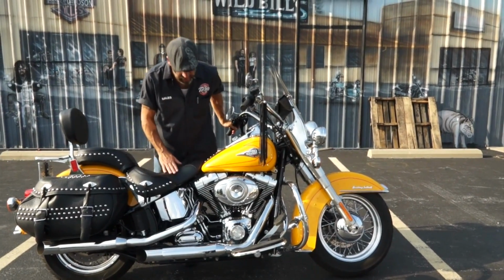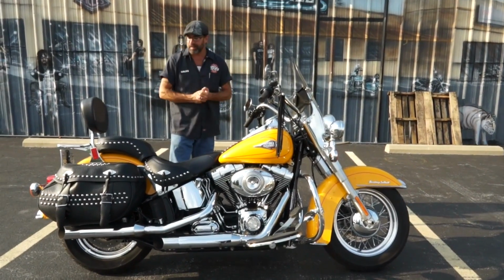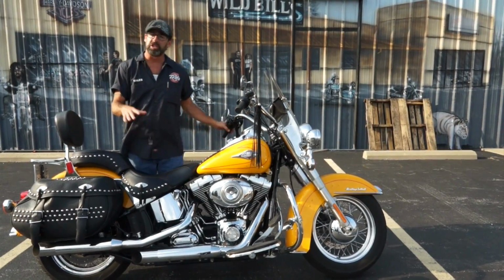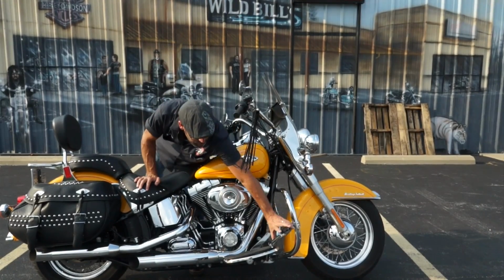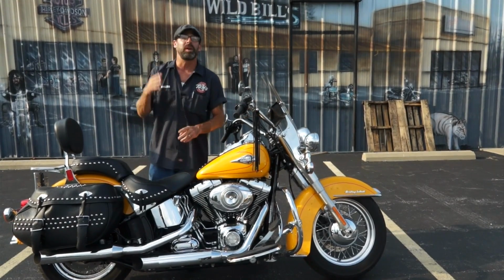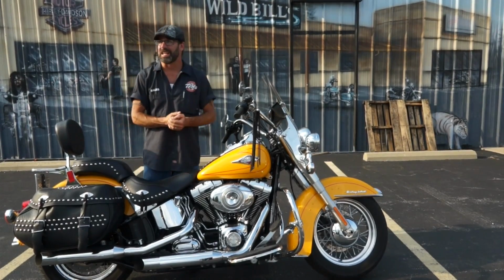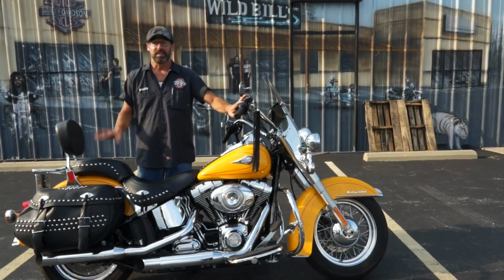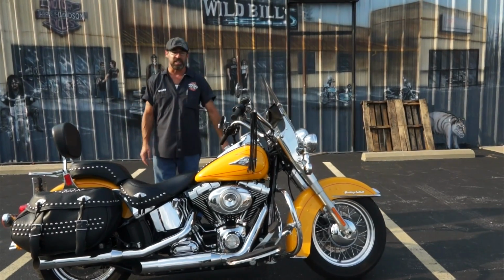2011 FLSTC Heritage Softail Classic!